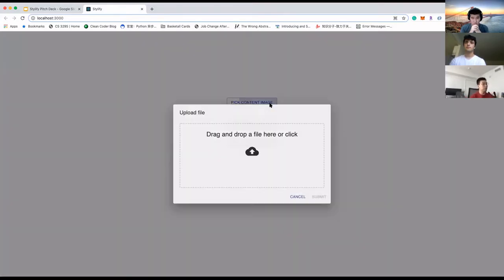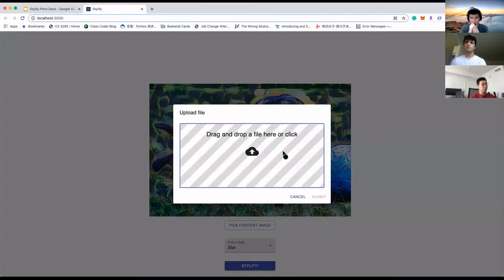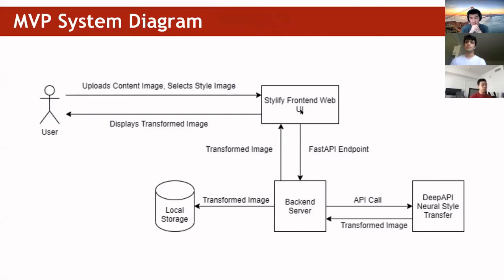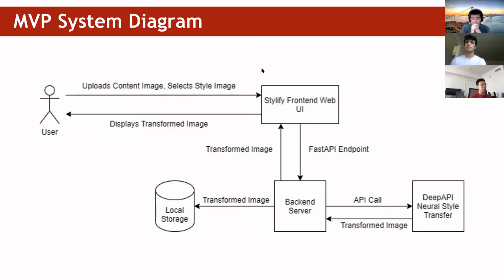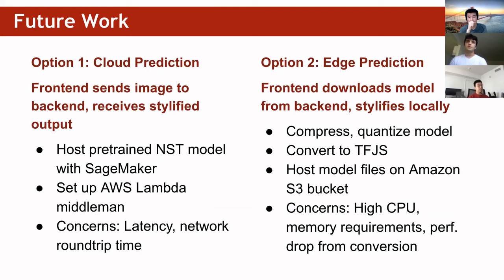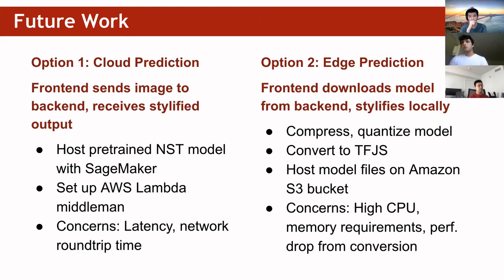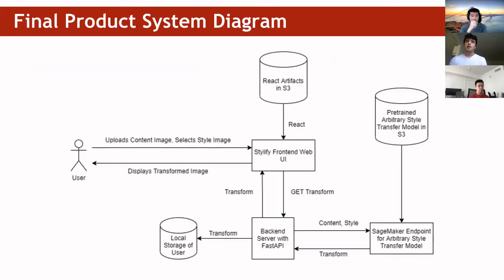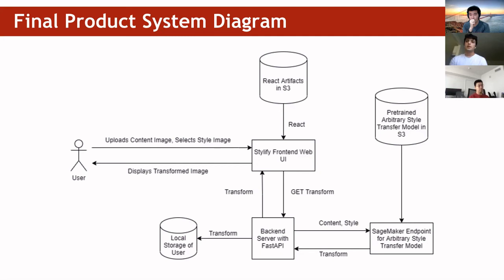CS329S Stylify Pitch Video